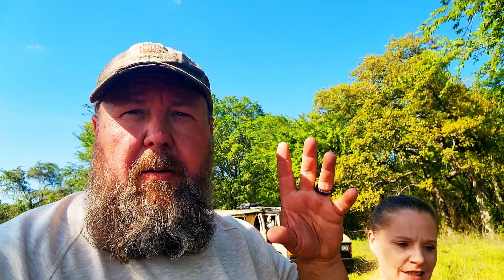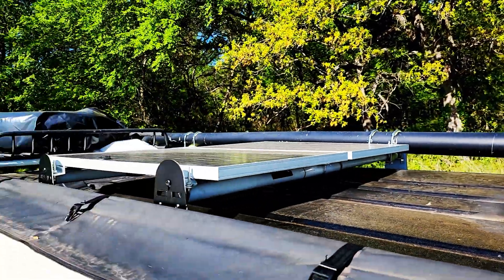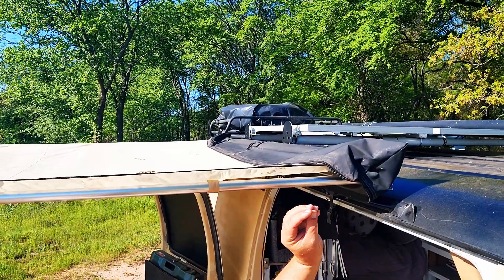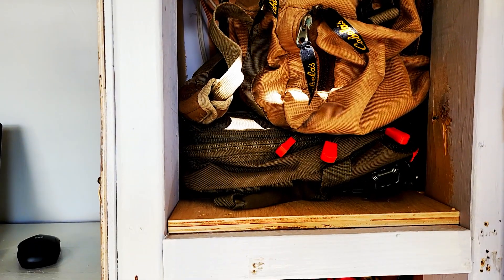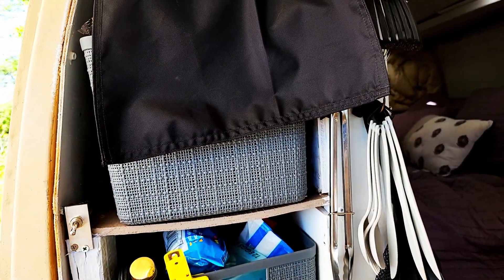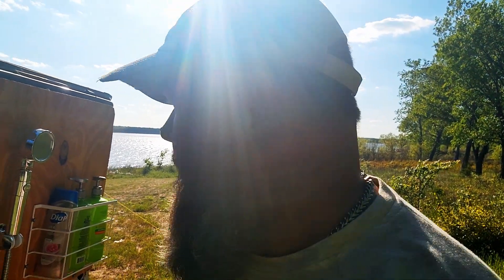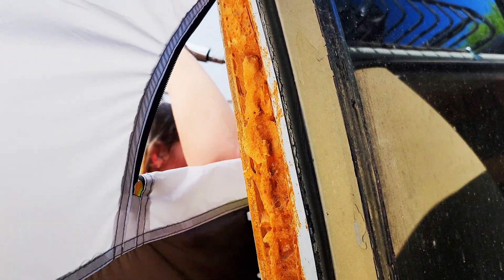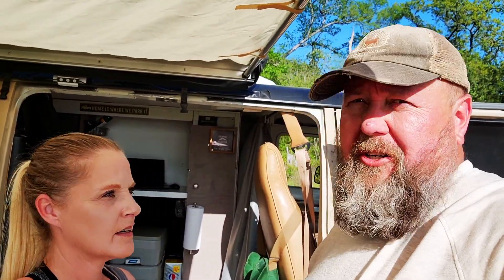TOUR OF OUR VAN REBUILD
In this episode, we reveal the results of our time rebuilding our 1989 Dodge B250. We made MAJOR changes that affect aesthetics AND overall usability.

Murphy's Outfitters Etsy Storefront

Follow OreoSpeedwagon R/T, and get exclusive, behind the scenes content,

Amazon Wish List